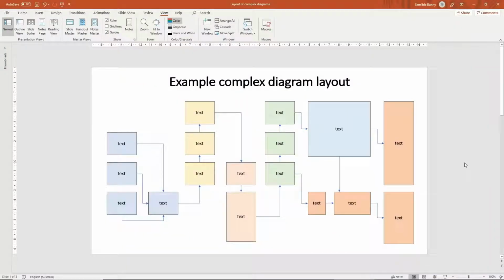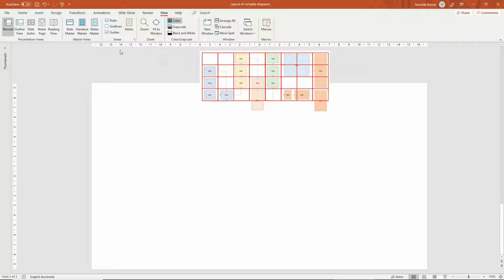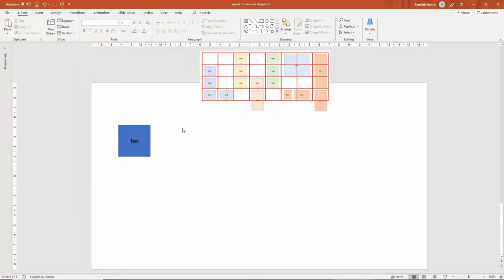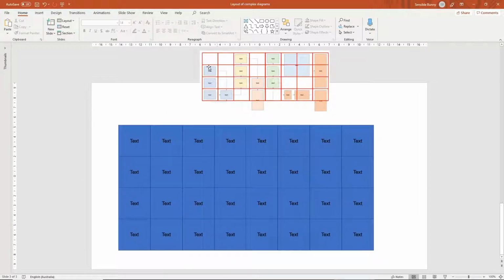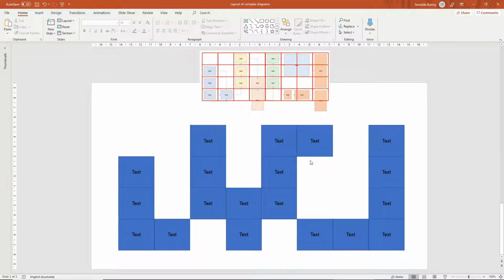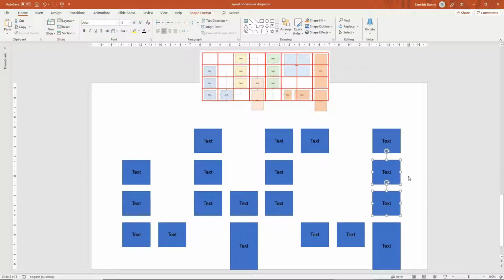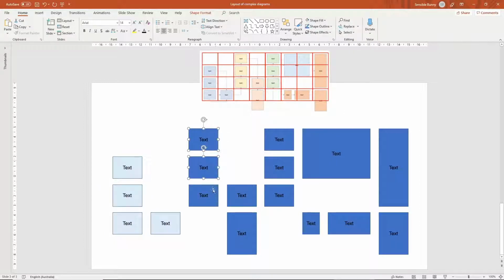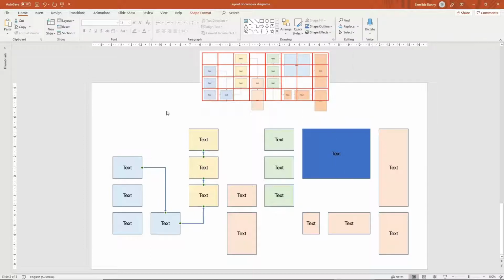Creating complex PowerPoint diagrams in minutes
For many creating complex diagrams and flow charts in PowerPoint is a challenging and time consuming task, but it doesn't have to be. In this video I will demonstrate a method to simply the process for many diagram layouts and significantly reduce the time needed to produce a clean, professional end result.